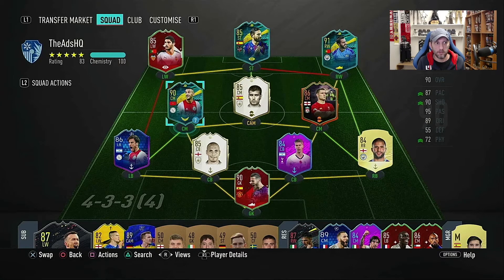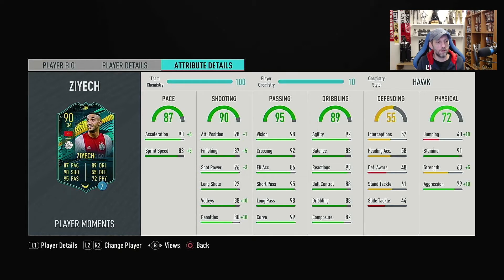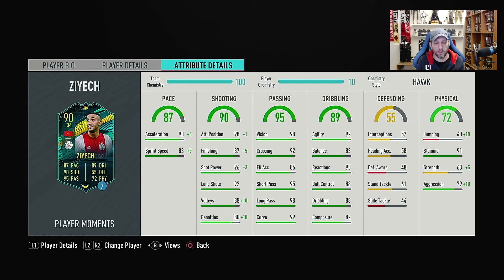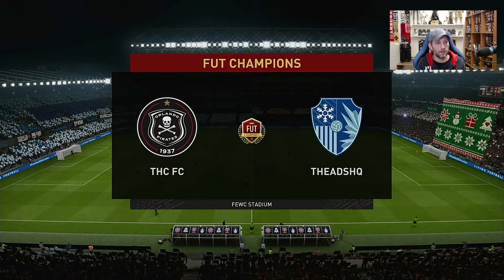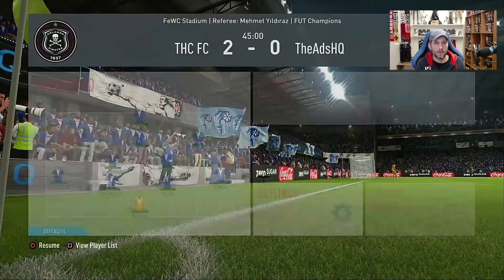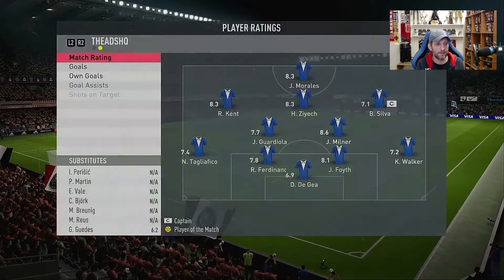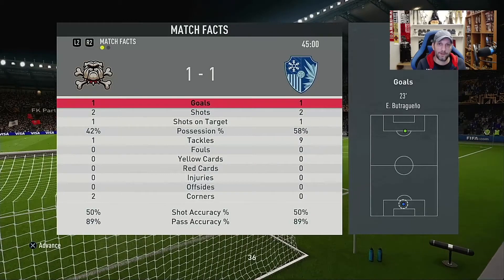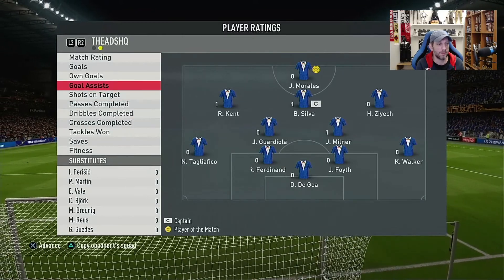FIFA 20 PLAYER REVIEW - TOTY PLAYER MOMENTS HAKIM ZIYECH (PLAYER MOMENTS ZIYECH Ultimate Team)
Our 2nd review for today comes in the form of a Player Moments car, obtained through Objectives and it's 90 rated CM Hakim ZIYECH from Ajax. Looks like an exceptional card with a very bad 2 * weak foot that holds him back. But he has great stats and his free, so let's put him to the test and see if this is a usable card?!?